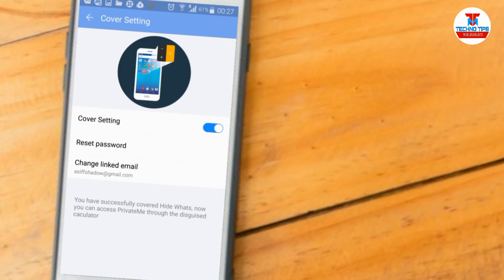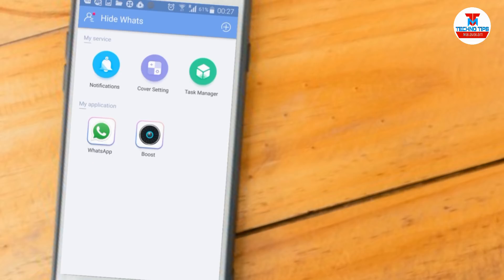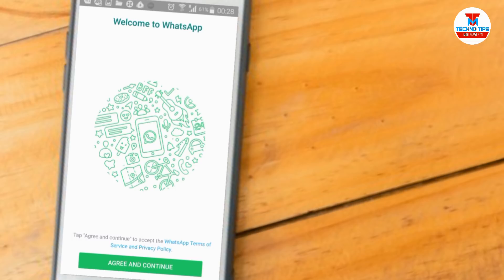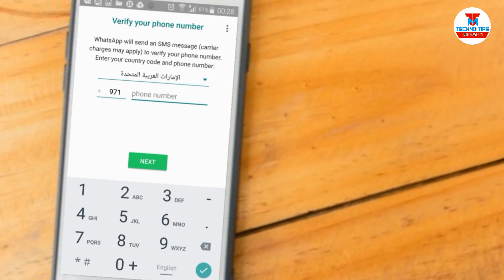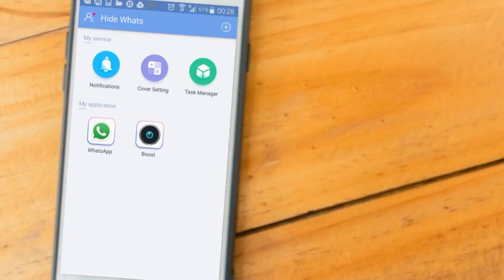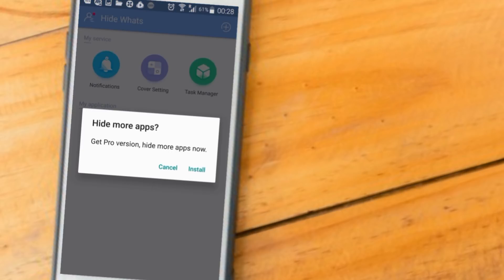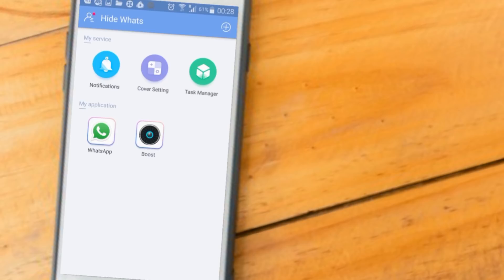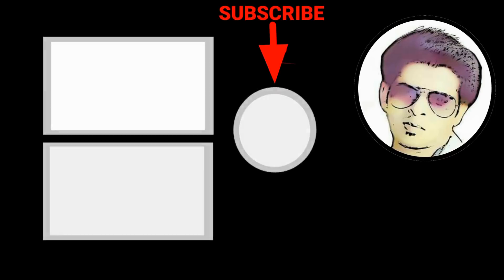How To Use WhatsApp in Hide Mode | Whatsapp Secret Tricks in Malayalam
Cheap & Best Sport Action Camera

Best Waterproof Action Camera

Technotips malayalam
Tips and tricks malayalam